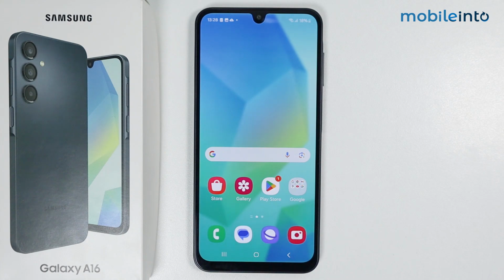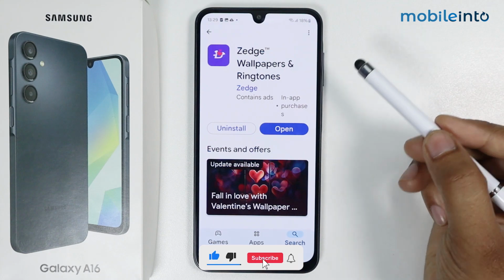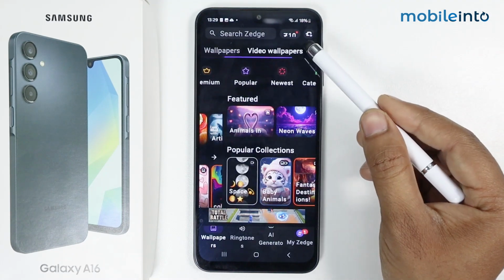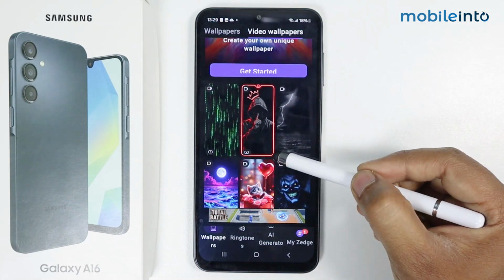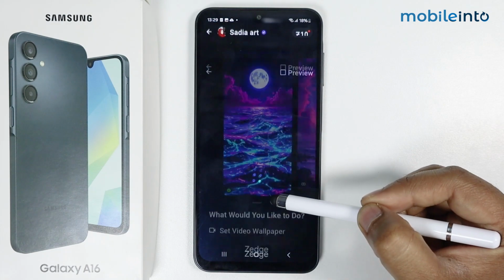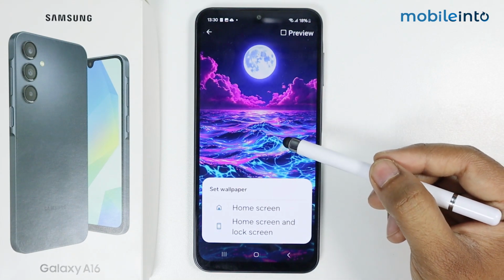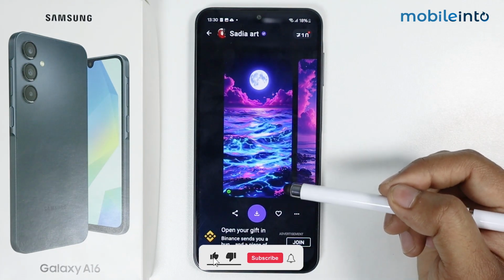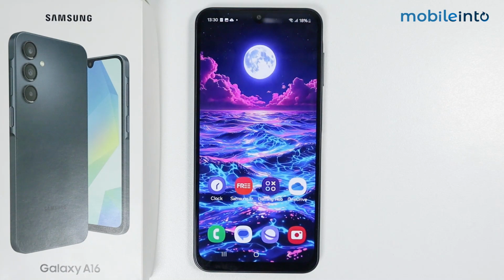Set Custom Live Wallpaper in Samsung A16 | Apply Live Wallpaper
How to set custom live wallpaper in Samsung a16. To apply live wallpaper or set custom live wallpaper in Samsung a16, follow these steps.